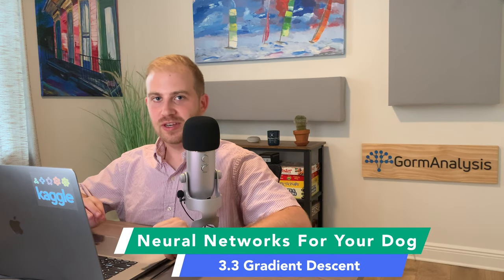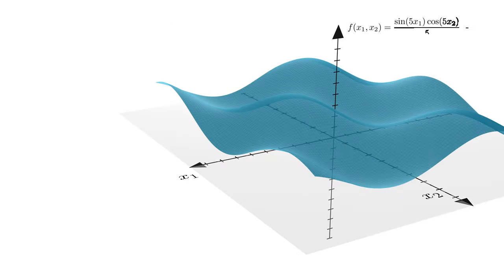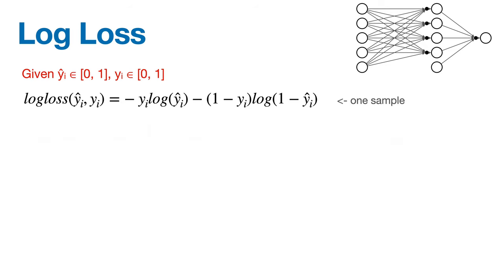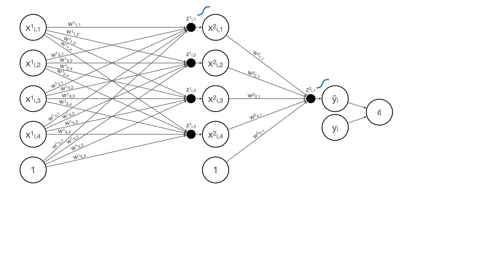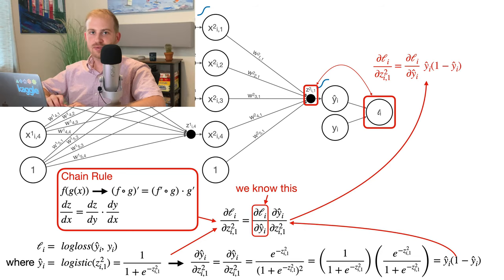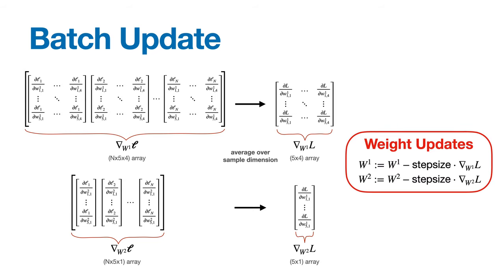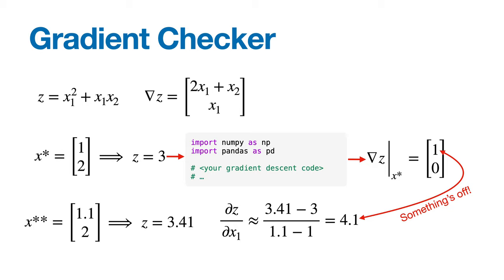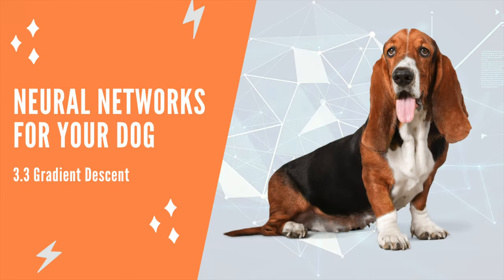Neural Networks For Your Dog - 3.3 Gradient Descent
In this video, we'll see how neural networks learn optimal weights via gradient descent (commonly called "backpropagation"). Then we'll build a neural network with logistic activation functions and log loss objective function.

0:00 - introduction
0:08 - idea for weight optimization
0:55 - gradient descent
4:35 - current model issues
5:52 - logistic activation function
6:54 - log loss objective function
10:11 - reformulating our goal
11:46 - backpropagation
18:41 - recap
19:53 - helper functions
22:43 - gradient checker
24:19 - challenge
24:30 - solution / backprop implementation
26:05 - code demo
27:12 - next steps / generalizations

Elite Estate by The Galaxy News
Amistades by Hola Hola
Groove Protocol by Nu Alkemi$t